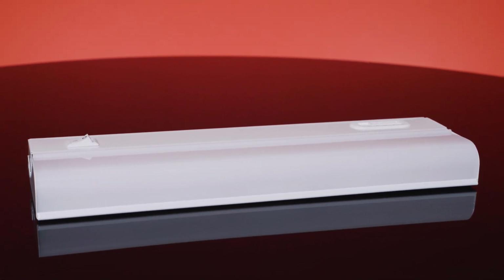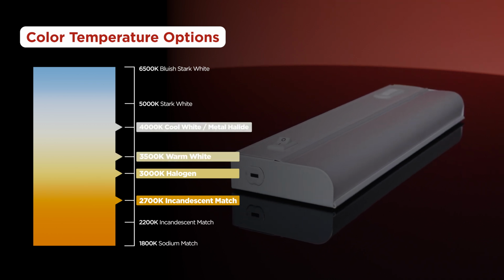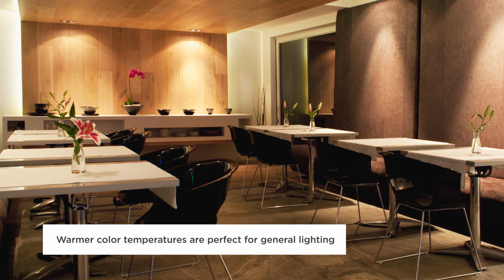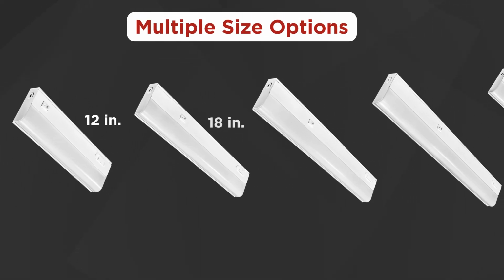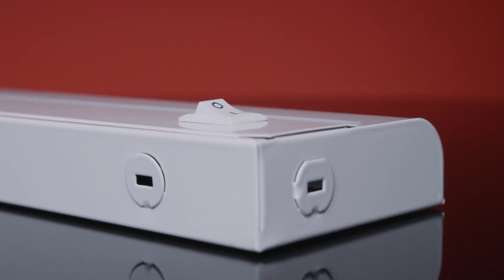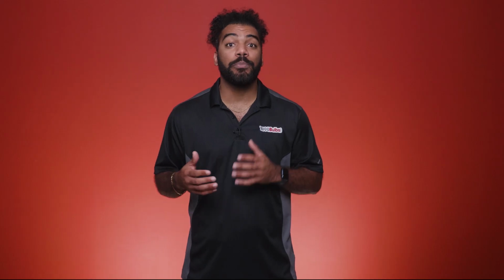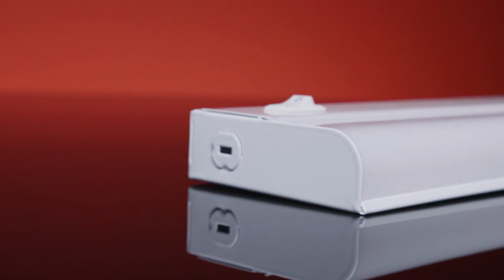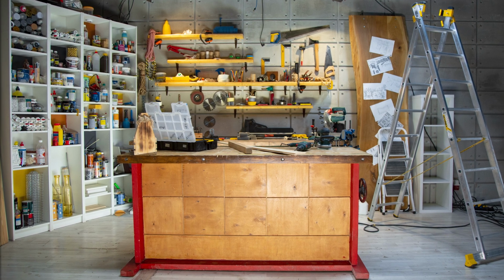5 CCT LED Under Cabinet Lights | Product Spotlight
Brighten countertops and workspaces with these color selectable LED under cabinet lights from PLT, available exclusively at 1000Bulbs. These versatile LED under cabinet fixtures allow you to easily select from five different color temperature settings using the slider switch.

*Chapters:*
00:00 - Intro
00:15 - Color Temperature Options
00:45 - High CRI
00:52 - Lengths and Installation
01:11 - Additional Features & Certifications
01:24 - Applications

*Find these products here:*
PLTS-40081 | 9 in. - 5 Colors - Selectable LED Under Cabinet Light Fixture - 5 Watt - Kelvin 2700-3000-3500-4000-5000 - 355 Lumens - 90 CRI - 120 Volt
PLTS-40082 | 12 in. - 5 Colors - Selectable LED Under Cabinet Light Fixture - 5 Watt - Kelvin 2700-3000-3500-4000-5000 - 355 Lumens - 90 CRI - 120 Volt
PLTS-40083 | 18 in. - 5 Colors - Selectable LED Under Cabinet Light Fixture - 9 Watt - Kelvin 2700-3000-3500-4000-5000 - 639 Lumens - 90 CRI - 120 Volt
PLTS-40084 | 21 in. - 5 Colors - Selectable LED Under Cabinet Light Fixture - 9 Watt - Kelvin 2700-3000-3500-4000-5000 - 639 Lumens - 90 CRI - 120 Volt
PLTS-40085 | 24 in. - 5 Colors - Selectable LED Under Cabinet Light Fixture - 9 Watt - Kelvin 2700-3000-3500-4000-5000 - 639 Lumens - 90 CRI - 120 Volt
PLTS-40086 | 33 in. - 5 Colors - Selectable LED Under Cabinet Light Fixture - 14 Watt - Kelvin 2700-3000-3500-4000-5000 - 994 Lumens - 90 CRI - 120 Volt
PLTS-40087 | 42 in. - 5 Colors - Selectable LED Under Cabinet Light Fixture - 18 Watt - Kelvin 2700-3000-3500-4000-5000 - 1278 Lumens - 90 CRI - 120 Volt

*Transcript:*
Get ready to brighten up your countertops and workspaces with these color selectable LED under cabinet lights from PLT, available exclusively at 1000Bulbs.

These versatile LED under cabinet fixtures allow you to easily select from five different color temperature settings using the slider switch. Switch between 2700, 3000, 3500, 4000, or 5000 Kelvin. It's like having five fixtures in one! Warmer color temperatures from 2700 to 3500 Kelvin are perfect for general lighting. 4000 Kelvin and up is ideal for task lighting due to their brighter light. These selectable fixtures also have a CRI of 90, ensuring that colors appear how they would look under natural daylight.

Available in multiple lengths, these under cabinet lights are designed for hardwire installation. With multiple knockouts located on the back, side and ends of the fixture to allow for easy access to the LED driver, the fixture's slim profile allows them to surface mount into narrow spaces seamlessly.

They can also be dimmed when paired with compatible dimmers. Built with longevity in mind, these under cabinet fixtures are UL damp location rated, Energy Star certified, and come with a durable white finish. Use them in a wide range of commercial and residential applications such as kitchens, offices, display cases, workbenches, and other similar locations. For help finding the best LED light fixture for your application call, to speak with one of our US-based lighting experts, or shop at 1000Bulbs.com. 1000Bulbs -- changing the way the world buys lighting.

to see more of our products!